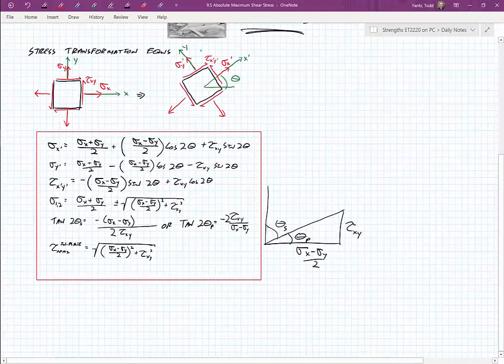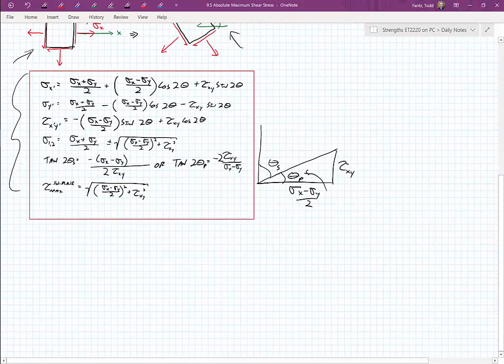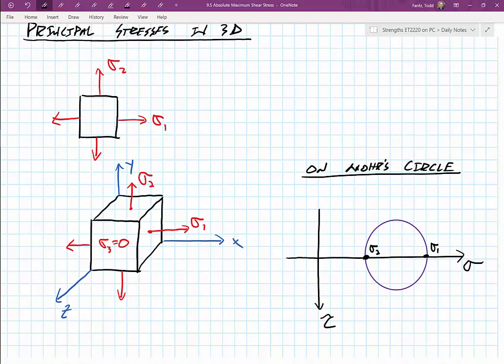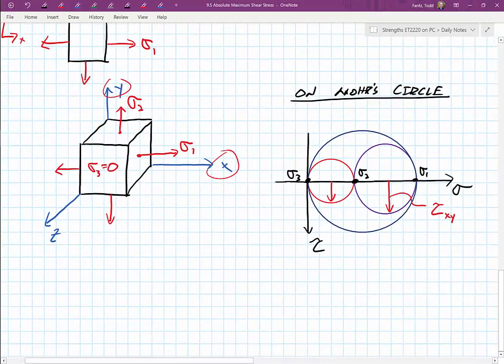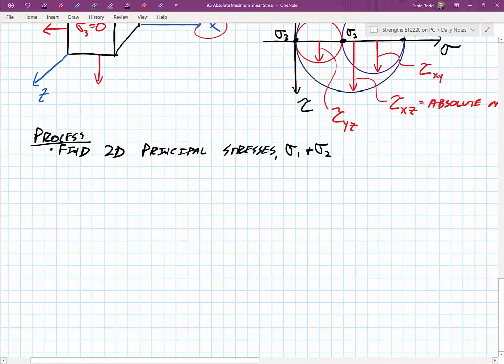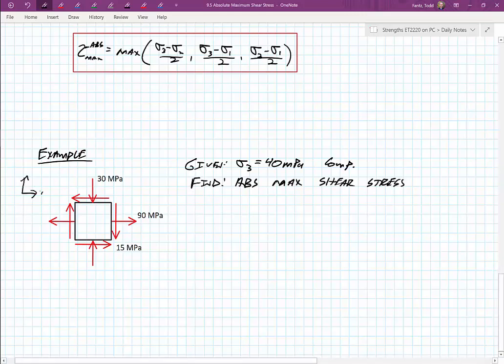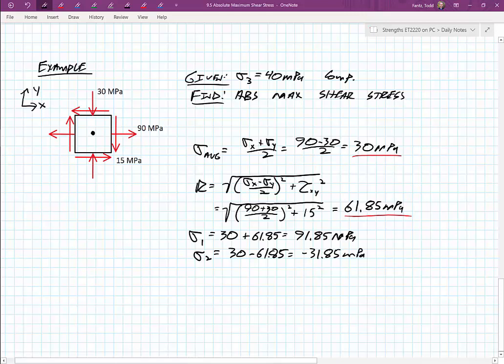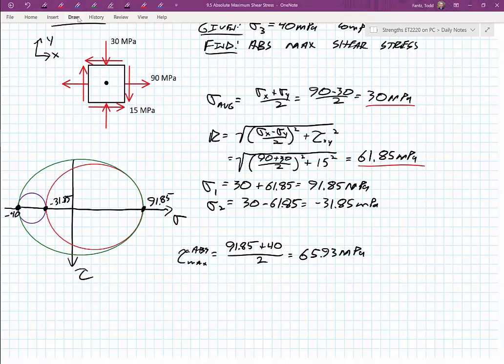Abs max shear stress